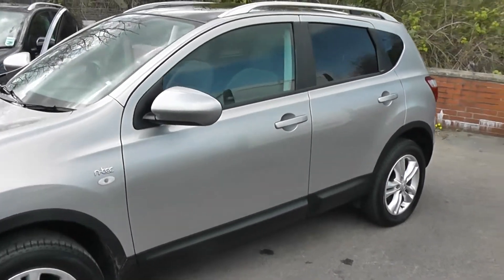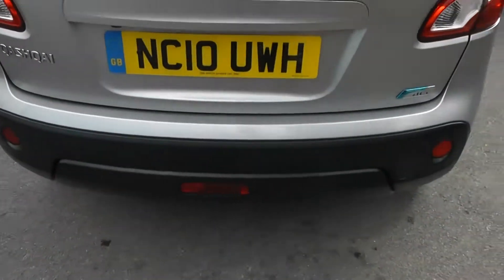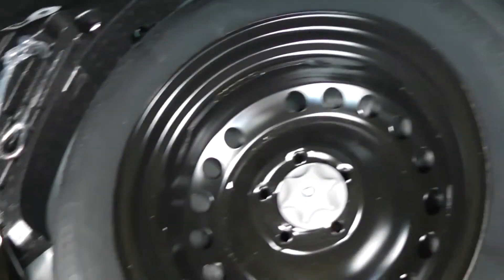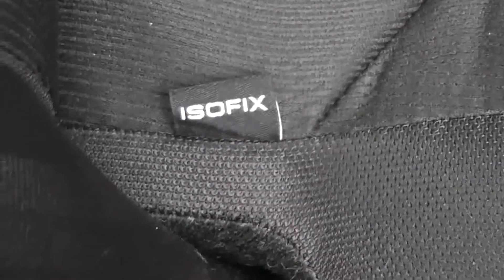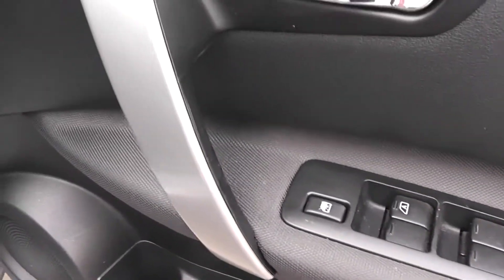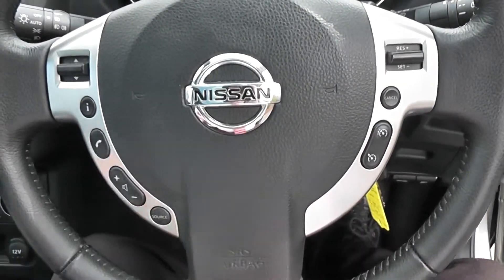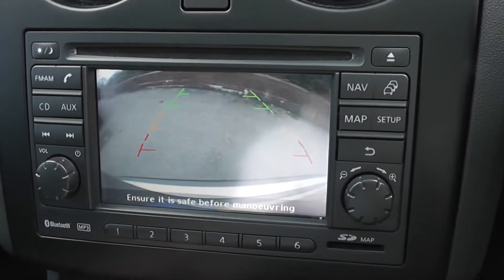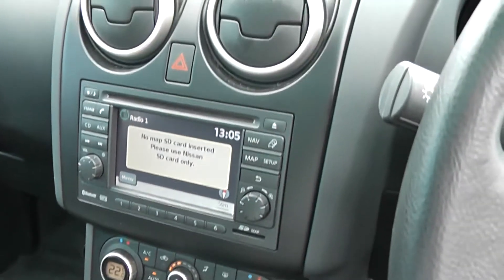NC10UWH USED NISSAN QASHQAI N-TEC CROSSOVER at Wessex Garages, Pennywell Road, Bristol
NC10UWH USED NISSAN QASHQAI N-TEC CROSSOVER SUV, 1.5 Puredrive dCi, 6 Speed Manual Transmission in Blade Silver at Wessex Garages, Pennywell Road, Bristol